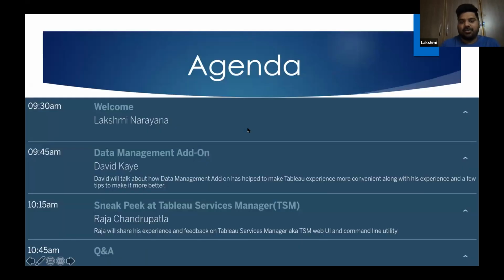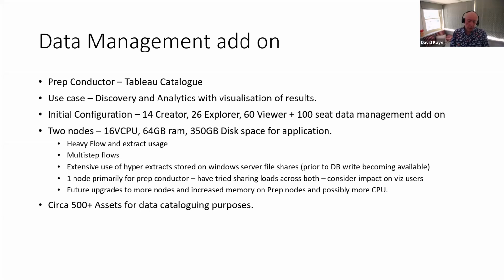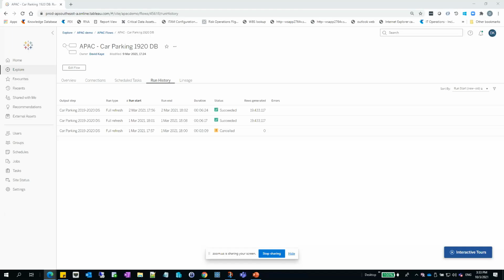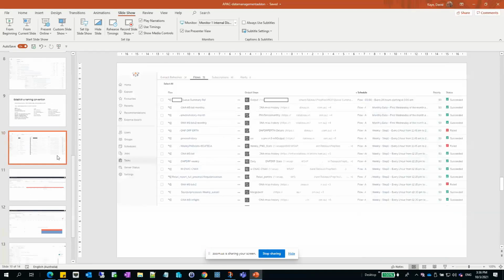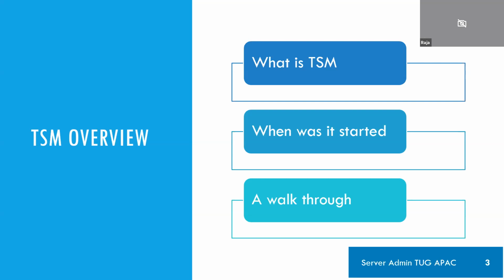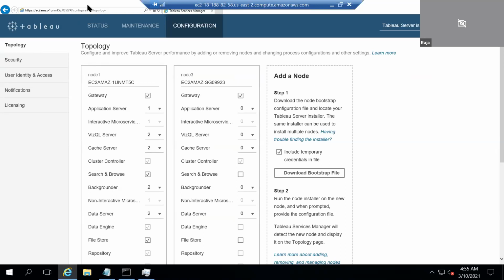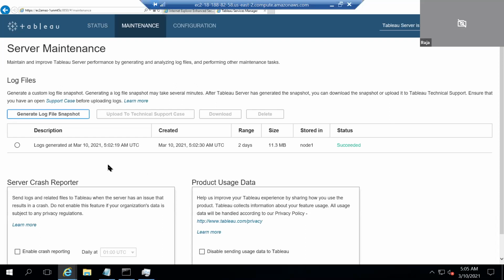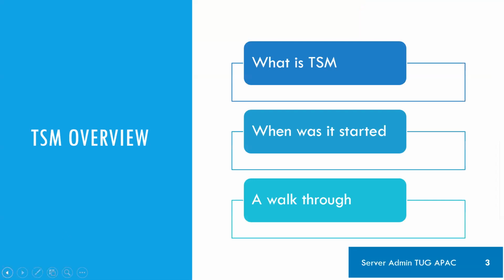Server Admin APAC Tableau User Group - 10 March 2021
Agenda:
I. Welcome and Introductions - Lakshmi Narayana, Server Admin APAC TUG leader
II. Data Management Add-On - David Kaye
III. Sneak Peek at Tableau Services Manager (TSM) - Raja Chandrupatla